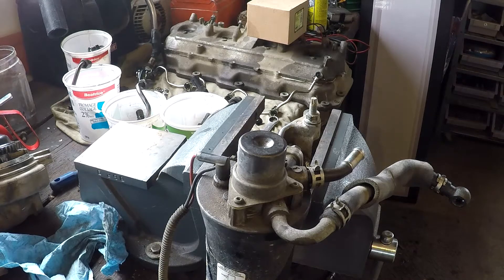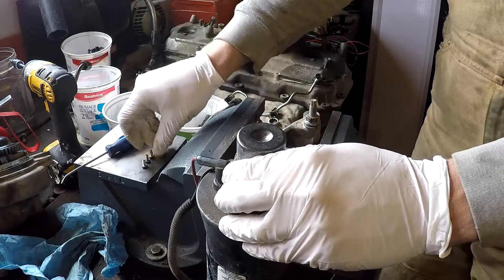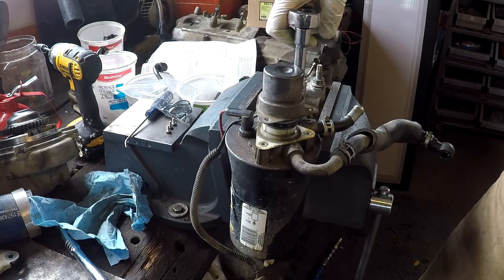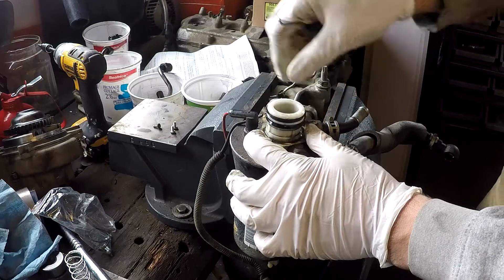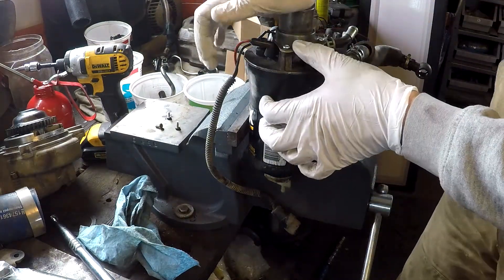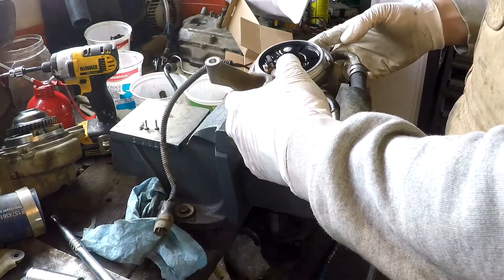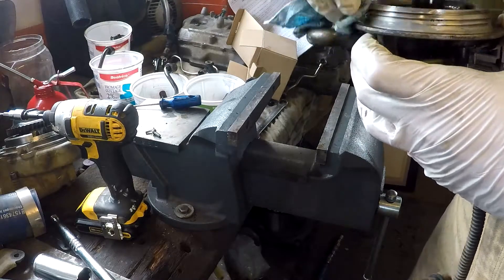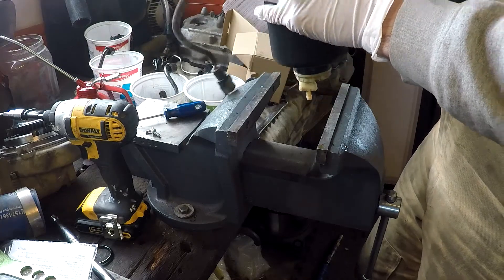How To: Rebuild Duramax Fuel Filter Head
Rebuilding the fuel filter head on a Duramax diesel is part of maintenance. Here's a how to video, on rebuilding the fuel filter head. If you're having problems with the truck not keeping prime on the fuel system,  or fuel leaking from the fuel filter when you press the plunger. Here's how to fix that.

Let me know what you did or didn't like about it in the comments.